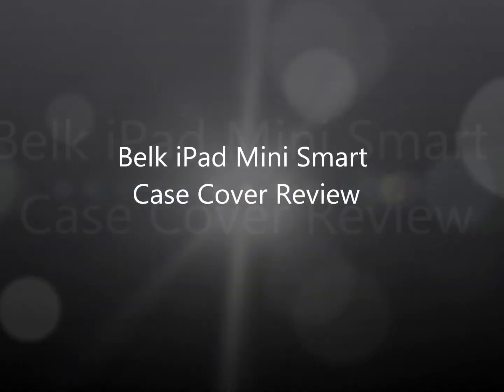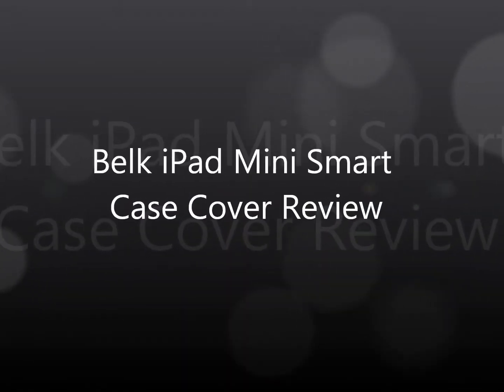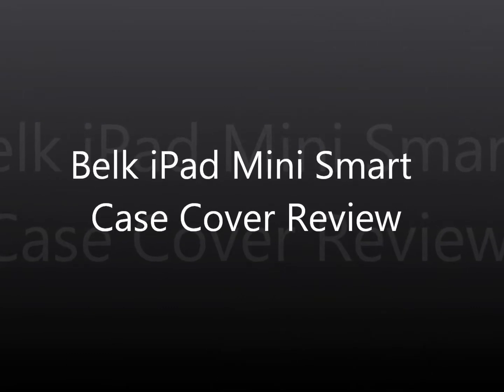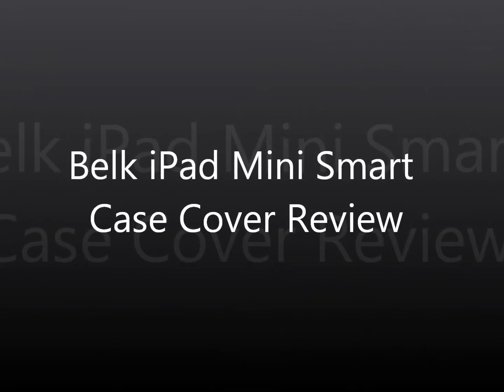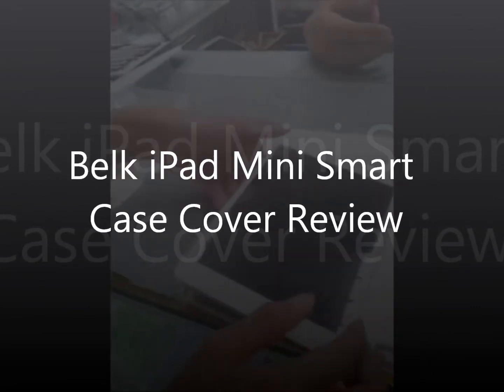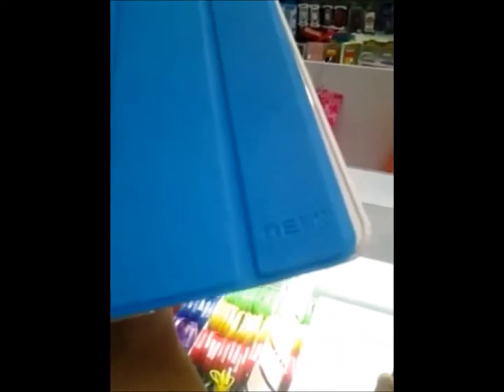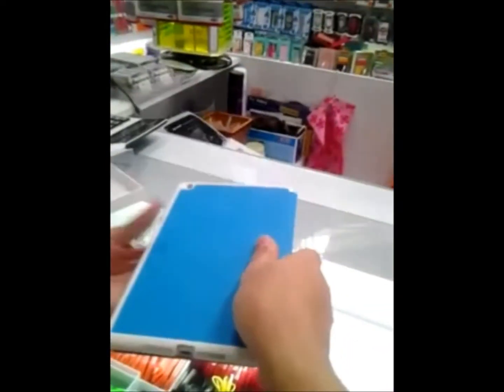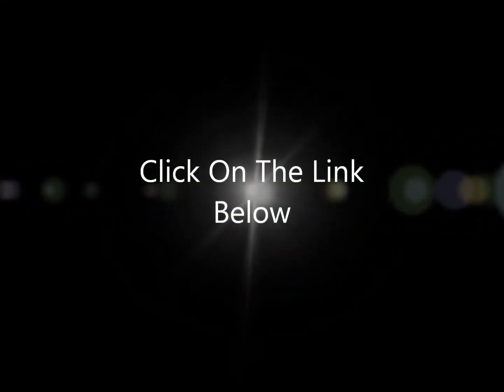Best iPad mini smart case cover review by Belk iPad mini smart case cover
Best apple iPad mini smart cover case for the new apple iPad mini

Belk always produces great apple iPad smart cases that comes with the sleep and awake function and smart stand . The newly introduced smart case of the iPad mini is as good as the original Apple smart cover case . At first glance i realized a difference, Due to it's mini size , it has 3 folds instead of 4 folds compared to the original iPad smart cover. However, this difference does not deter the apple iPad mini smart cover to be just as effective stand to view a video, FaceTime or typing . Being specifically engineered for the iPd it has all the Available cutouts for quick access of the charger ports, speakers , head phone ports and the on off buttons. This is one of the must have cases as it is slim, light and stylish while able to protect the apple iPad mini effectively .